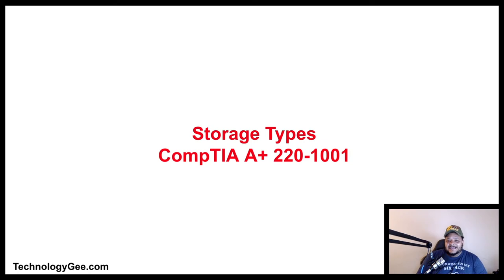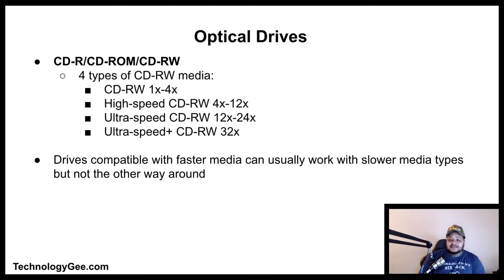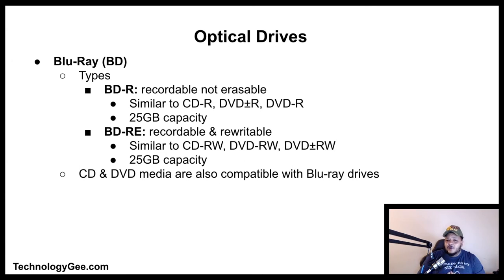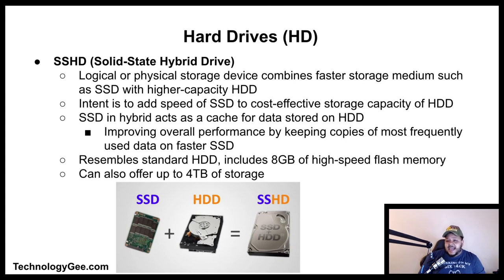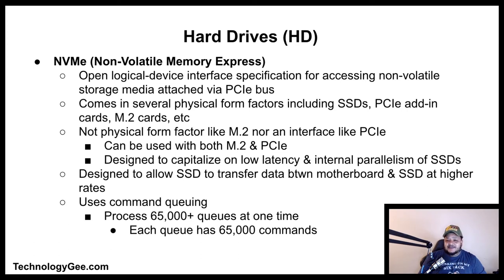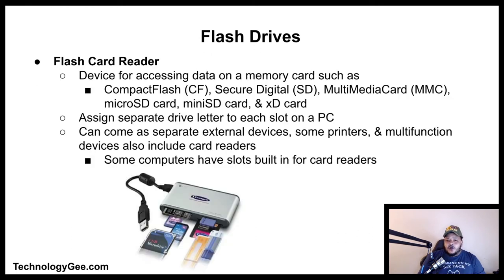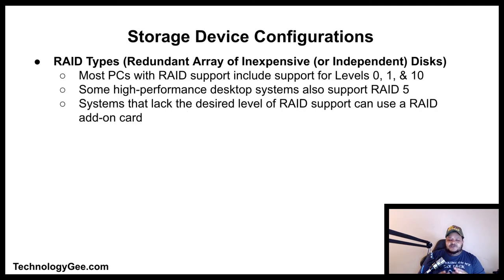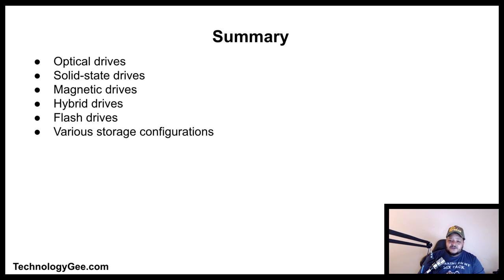Storage Devices | CompTIA A+ 220-1001 | 3.4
In this video you will learn about storage devices such as: optical drives, solid-state drives, magnetic hard drives, hybrid drives, flash drives, & various storage device configurations.